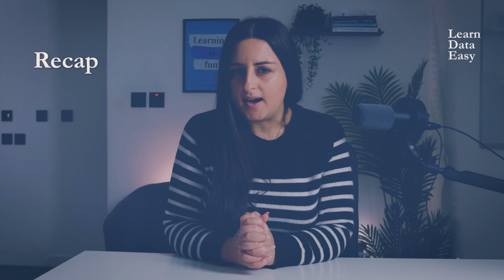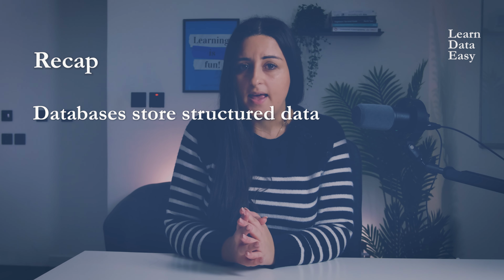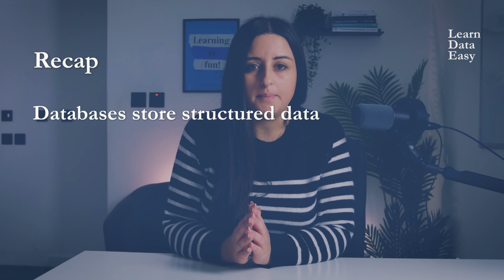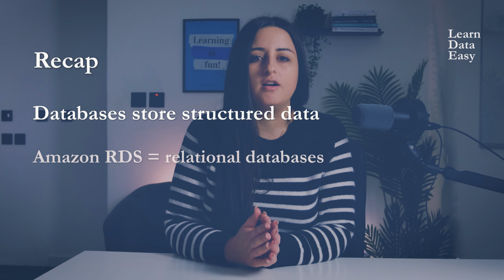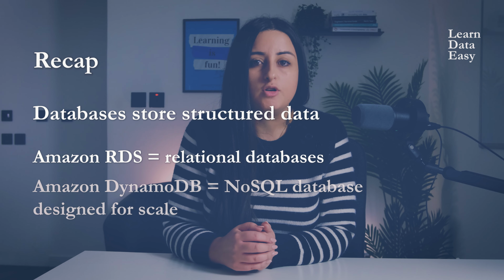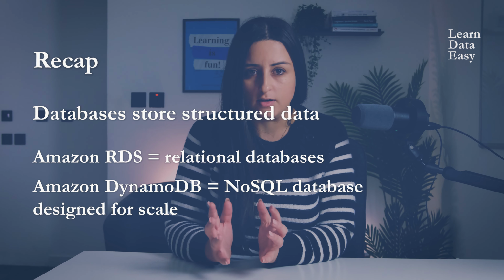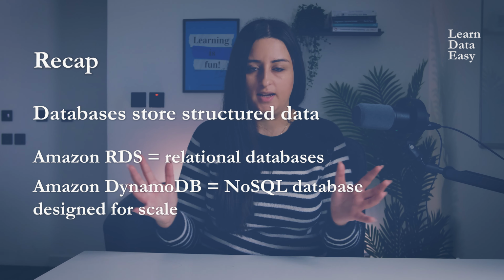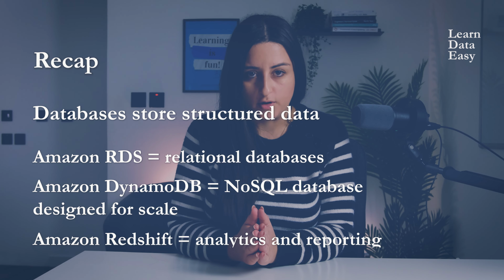AWS Databases Explained Simply: RDS vs DynamoDB vs Redshift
When do you stop using files… and start using a database?

In this episode of Learn Data Easy, we break down AWS databases in the simplest way possible. No jargon, no stress.

You’ll understand the difference between:

Amazon RDS (relational databases for structured data)
Amazon DynamoDB (fast, scalable NoSQL databases)
Amazon Redshift (analytics and data warehousing)

The key idea is simple:
databases exist to store structured data that needs to be searched, updated, and queried efficiently.

If files are enough, use storage.
If your data needs structure, you need a database.

By the end of this video, you’ll be able to:

Understand when to use a database instead of files
Clearly explain RDS vs DynamoDB vs Redshift
Avoid the most common AWS exam confusions

This is part of the Learn Data Easy series, where we break down cloud, data, and AI concepts in a practical, easy-to-follow way.